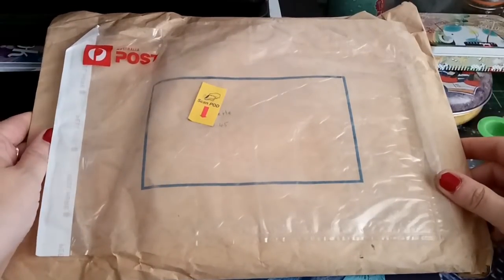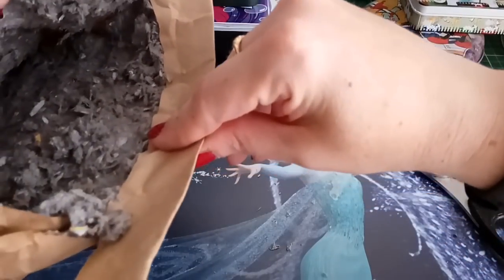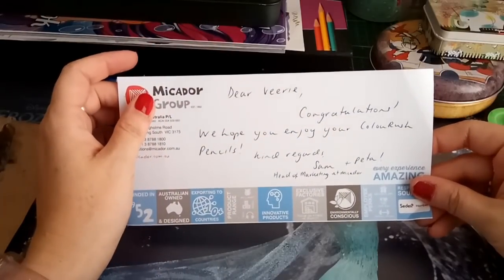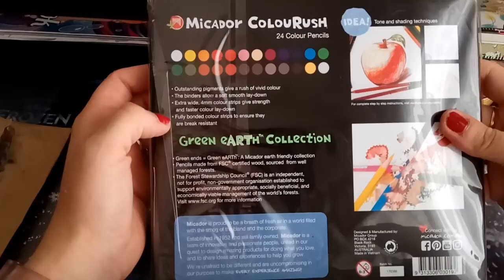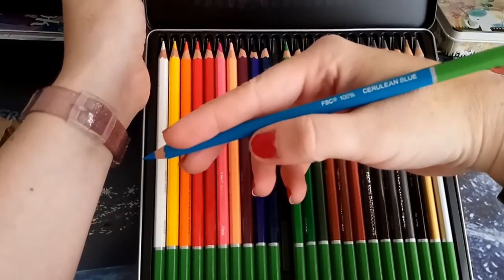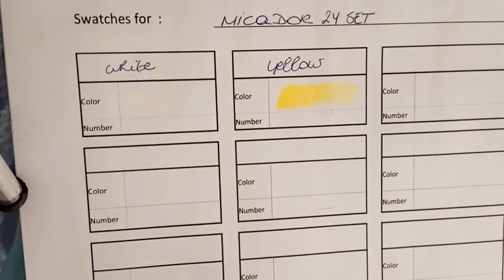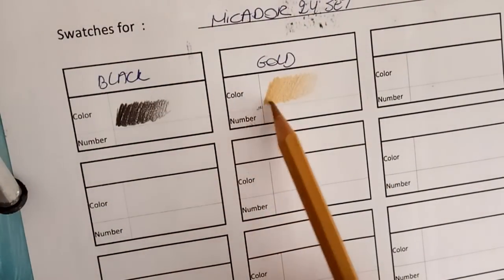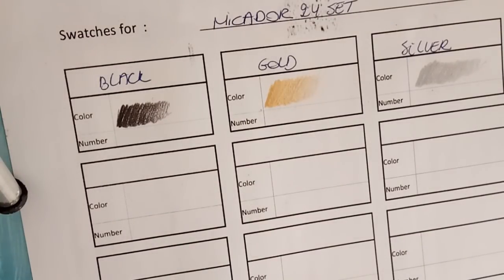🎁 Adult coloring - happy mail ! Unboxing & swatching the Micador ColouRush pencils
A very big thank you to Micador & Peta Hewitt to organise this giveaway ❤